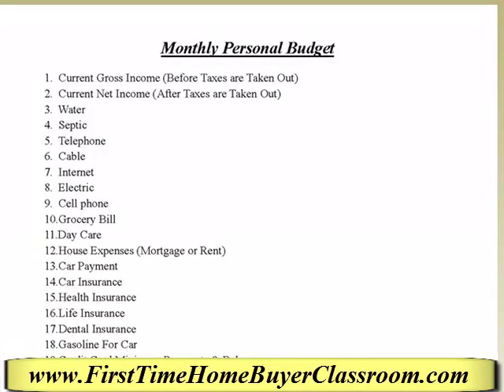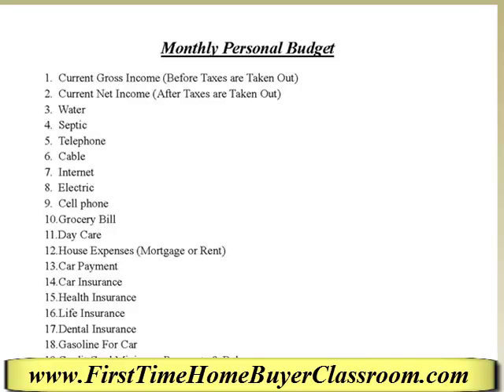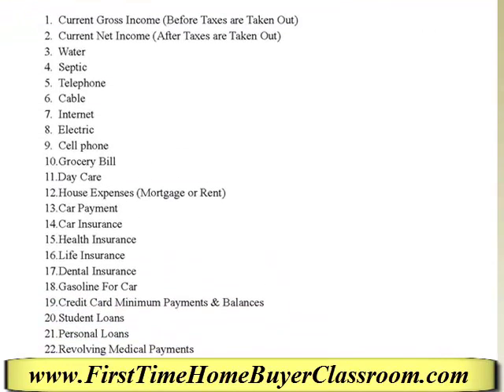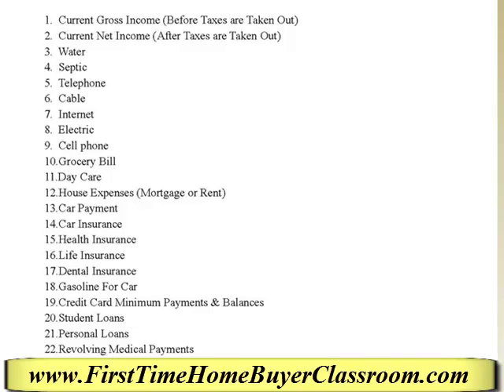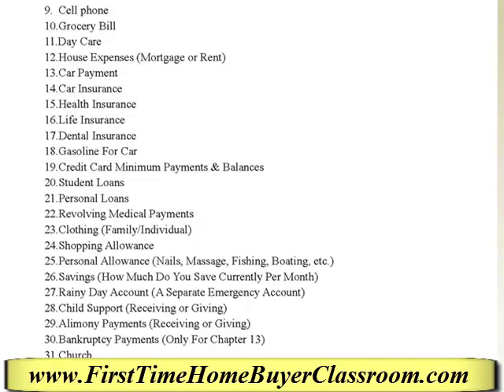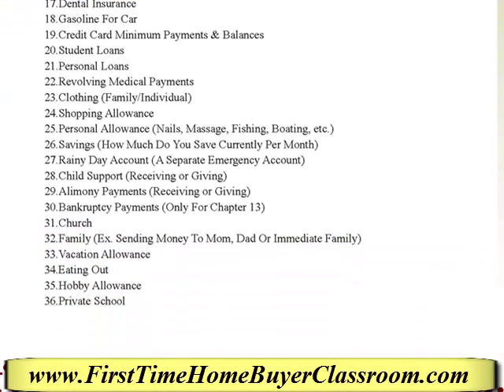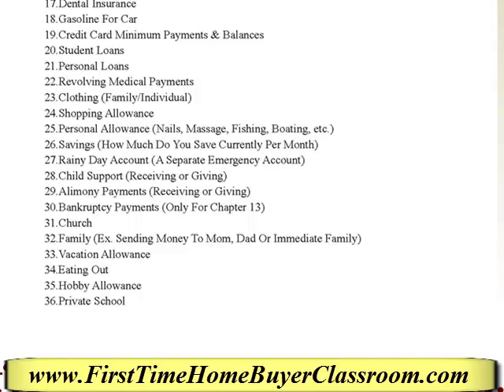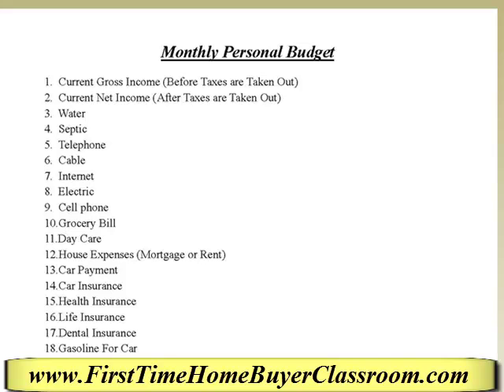Your Personal Budget.mp4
Watch this video to understand how to budget for having your home.